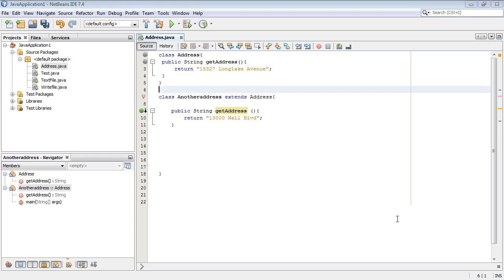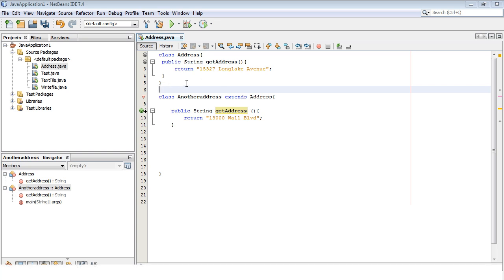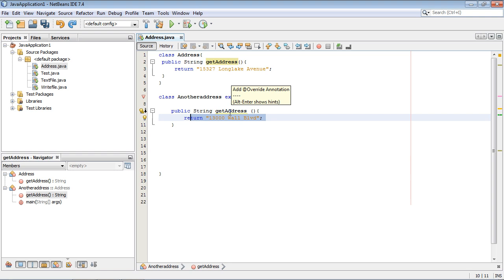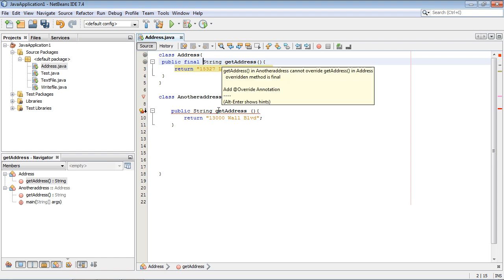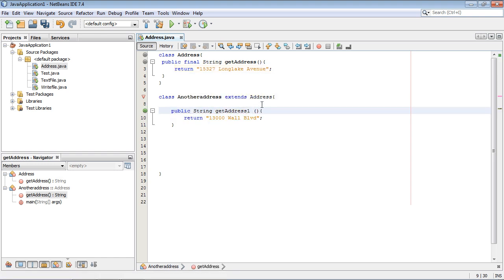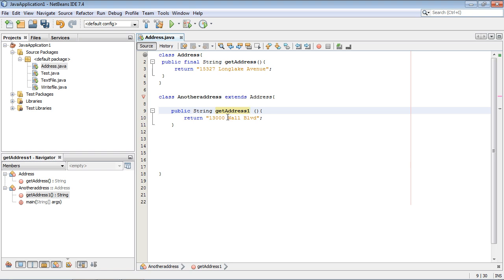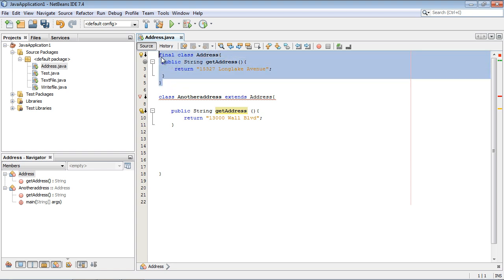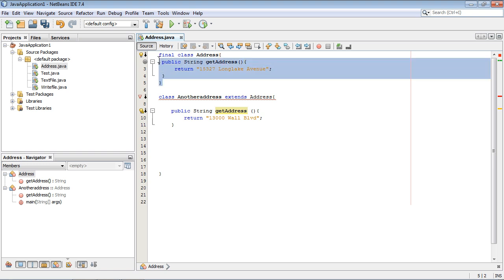Java Tutorial for Beginners - 50 - Final keyword with methods and classes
In this tutorial we will discuss the final keyword.